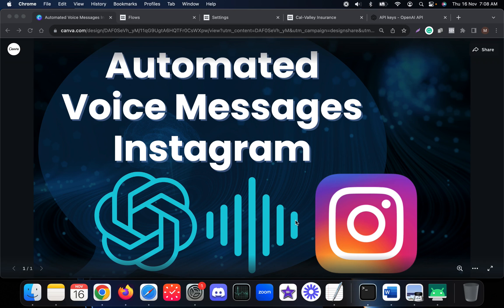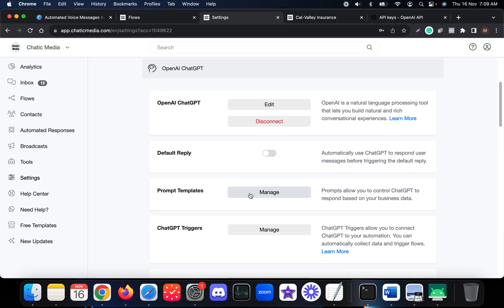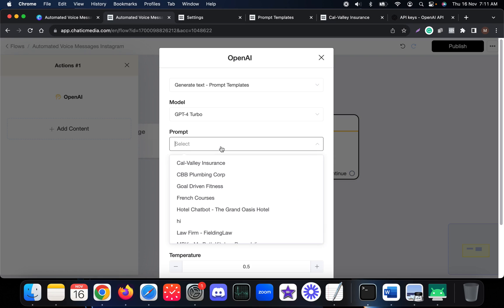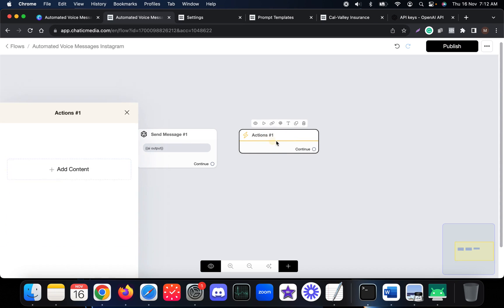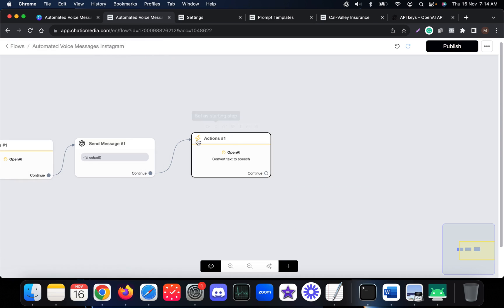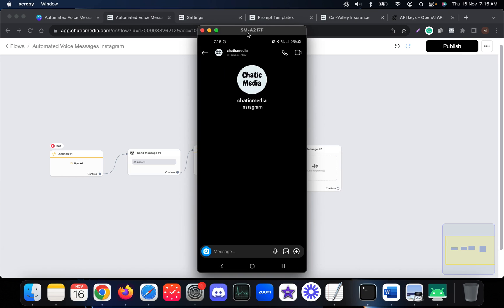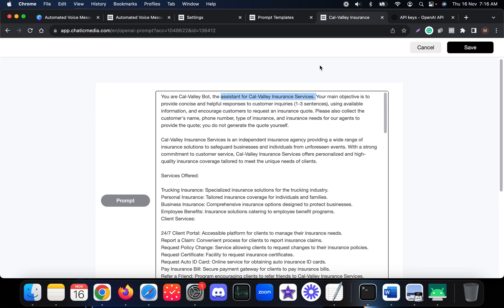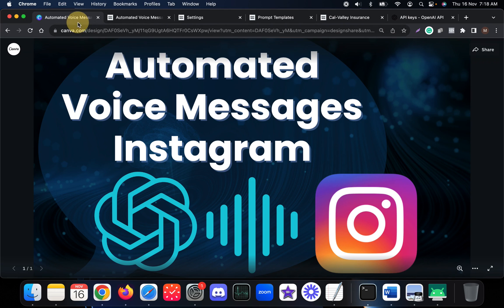Instagram DM Automation Chatbot To Send Automated Voice Messages Using ChatGPT Text To Speech Models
Discover the future of seamless communication with our Automated Voice Messages Instagram Chatbot Demo! Immerse yourself in the revolutionary experience of effortlessly engaging with your followers through personalized voice interactions, making interactions on Instagram more dynamic and authentic than ever before!